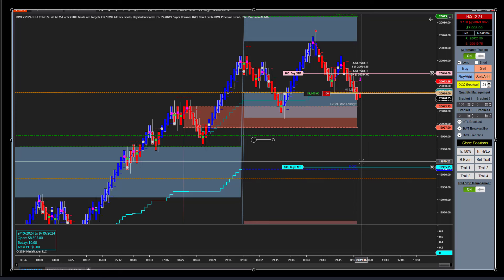NQ 100 Lot Trade Follow up and Breakdown w/account performance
Was it Real, you Bet, Here I break down how this trade and the fills were indeed possible and that there was adequate voloume.

Use CODE NUPVQFYO

The BWT Trade Room (The BWT Blue Room) is growing because our moderators are not only interested in teaching you to trade, but because they are the real deal and will show you how it's done.

This would not be possible without the BWT Core Levels and The BWT Precision Autotrader.

Since 2003 Blue Wave Trading has been helping traders across the globe.

Our new BWT Core Levels is a Game Changer, a disruptor in the trading world. Not Fibonacci, but something on another vibration higher. You have to see it to believe it.

Find out why Traders everywhere are joining our Discord Channel, the BWT Blue Room and getting on board with the BWT Autotrader - the best tool to qualify for a Prop Account and help you to be a better trader.

The speed and accuracy of execution with the newly updated NinjaTrader 8 version of the BWT Autotrader and support we provide is unmatched by anyone in the Ninjatrader culture.

Blue Wave Trading is the original since 2003, often copied, often imitated nut never duplicated. Countless others have paid tribute to our original ideas and innovative solutions

In todays fast moving markets like the NQ Our Hybrid or Full Automation software can keep up and execute fast, accurate and manage your positions and give you an edge.

TRADING IS RISKY | MOST TRADERS LOSE MONEY | OUR RESULTS ARE NOT TYPICAL
Blue Wave Trading or it's partners are not a registered investment advisor, broker, dealer, or member of any association or other research providers in any jurisdiction whatsoever and we are not qualified to give specific financial advice.